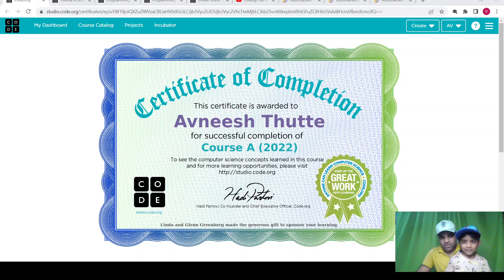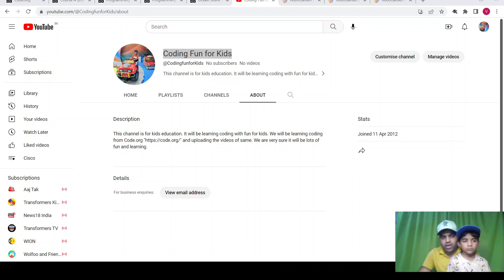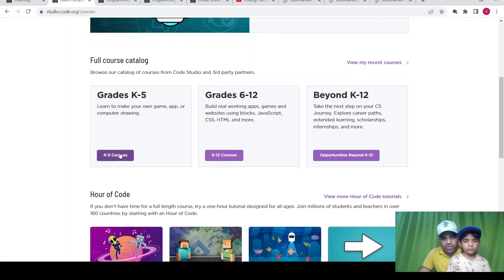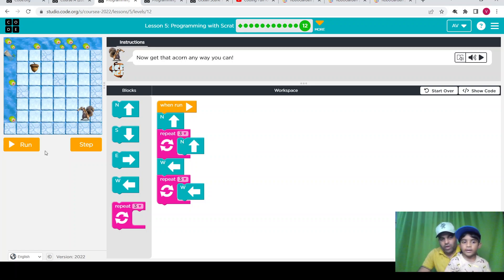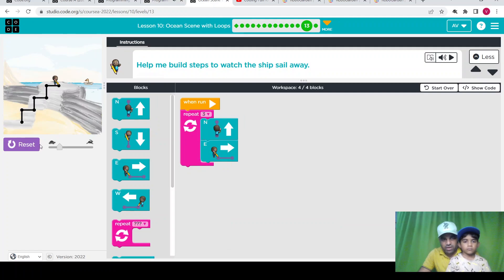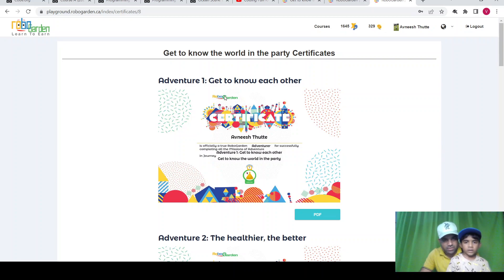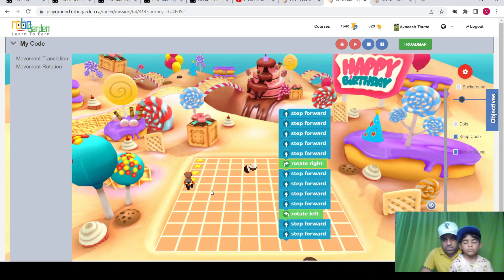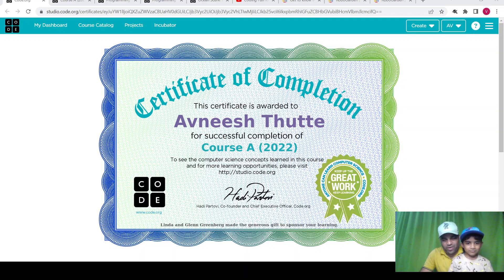Coding Fun For Kids Launch Video | Coding for beginners | KidsCoding | Code.org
Its Launch Video of YouTube Channel Coding Fun For Kids. Its fun learning Video series for Kids. websites.

Answer of How to start coding for kids?? How to start Coding learning for small children? How to start Coding for beginners?